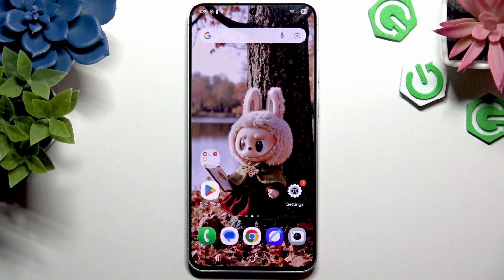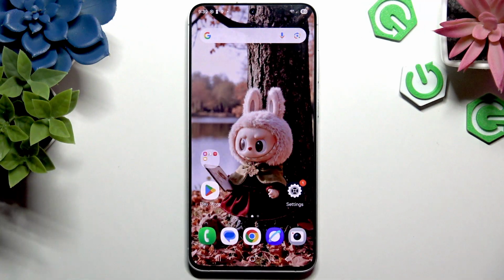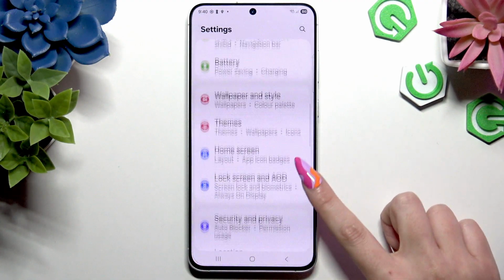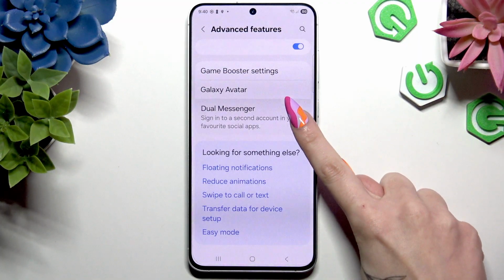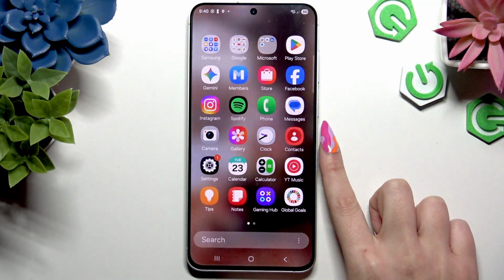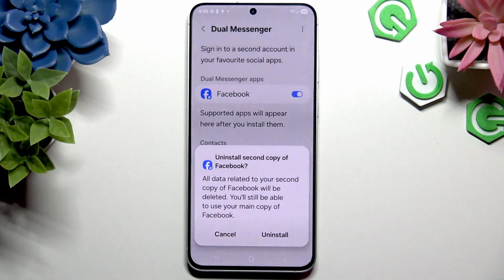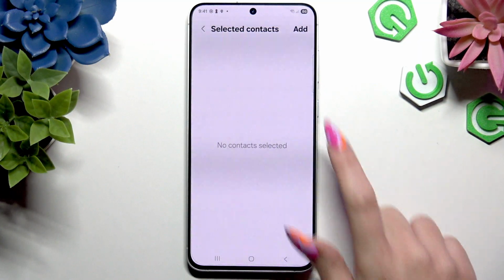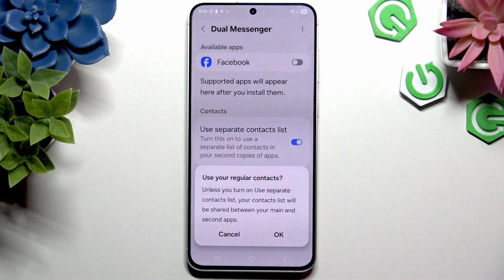SAMSUNG Galaxy S25 FE – How to Clone Apps Using Dual Messenger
If you want to use two accounts for the same app on your SAMSUNG Galaxy S25 FE, cloning apps is the perfect solution. In this video, we show you how to clone apps directly from your Samsung device settings without needing any third-party apps or complicated tricks. You’ll learn how to use the built-in Dual Messenger feature to duplicate apps like WhatsApp, Facebook, or Messenger, and even manage separate contact lists for each clone. This step-by-step guide will help you easily set up, manage, and remove cloned apps on your Galaxy S25 FE, making it simple to keep your work and personal accounts separate.

How to clone apps on SAMSUNG Galaxy S25 FE?
How to use Dual Messenger on SAMSUNG Galaxy S25 FE?
How to remove cloned apps from SAMSUNG Galaxy S25 FE?

0:00 Introduction
0:11 Open Settings on Galaxy S25 FE
0:22 Go to Advanced Features
0:34 Select Dual Messenger
0:46 Enable App Cloning
1:02 Confirm and Install Clone
1:10 Check Cloned App
1:18 How to Remove Cloned App
1:32 Use Separate Contact List
1:47 Add Contacts for Clone
1:58 Disable Separate Contact List
2:00 Outro